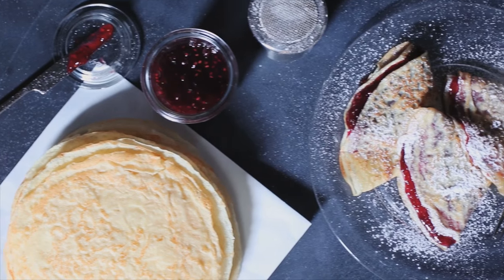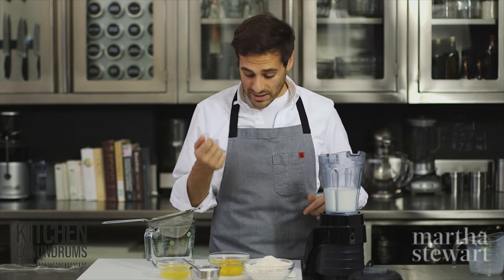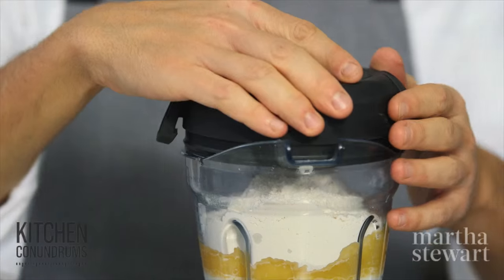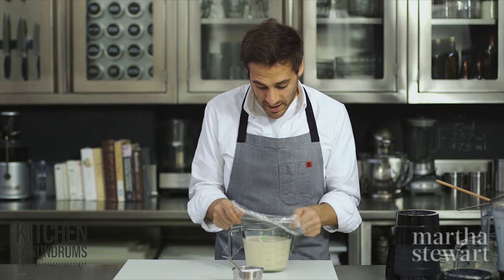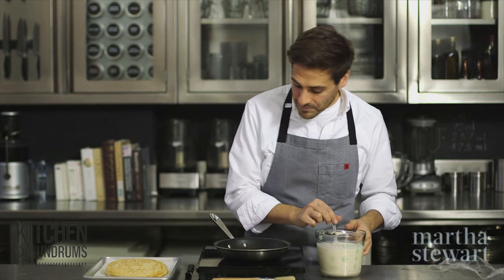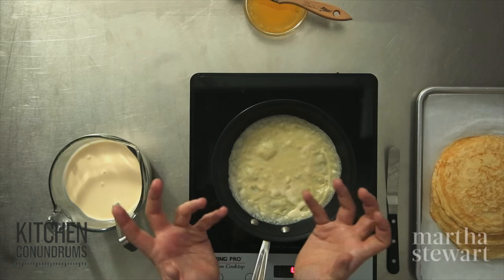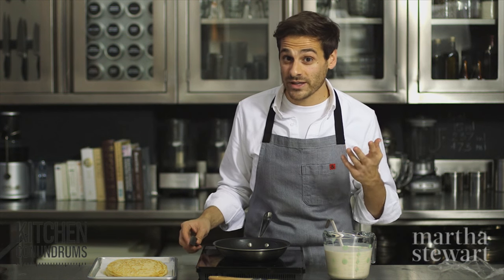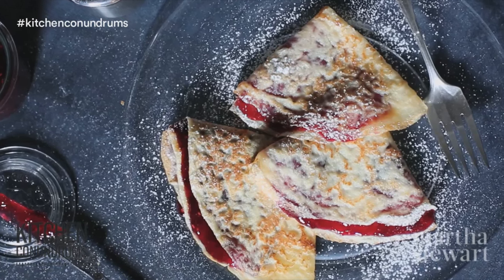The Trick to Making Crepes - Kitchen Conundrums with Thomas Joseph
Making crepes, the thinner, lighter cousin to our pancakes is easier than you think.